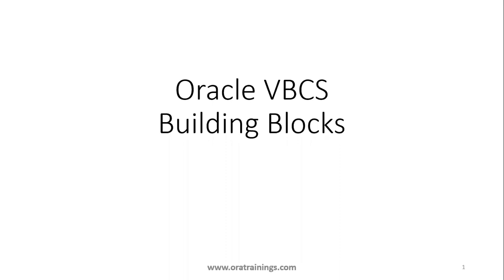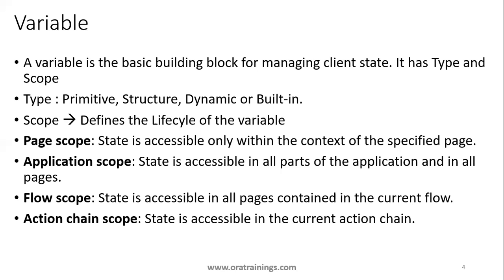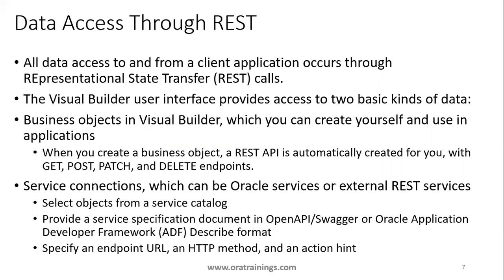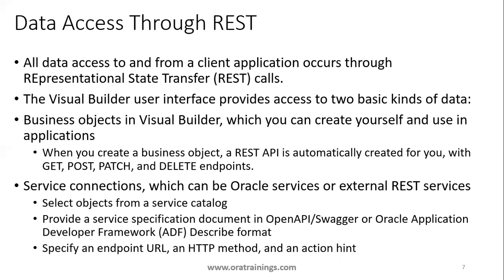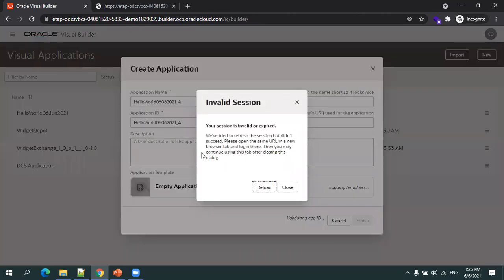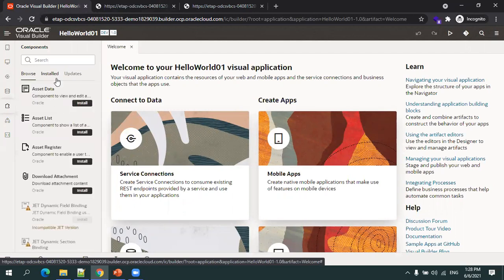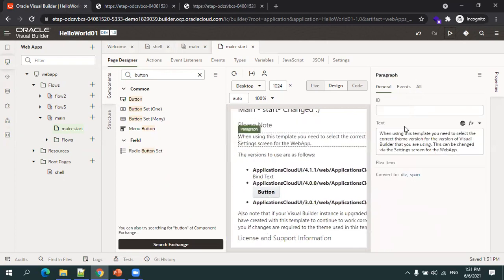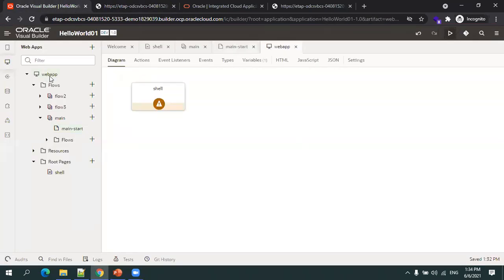VBCS - Build Blocks